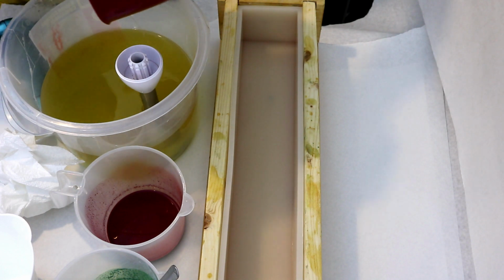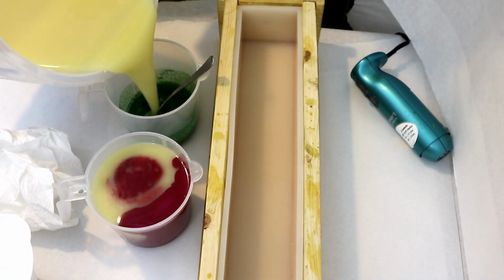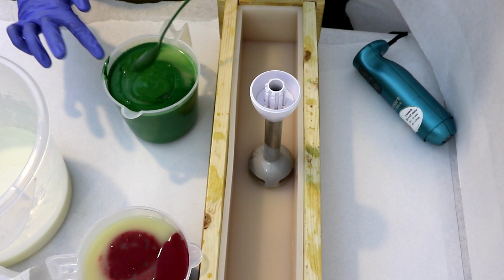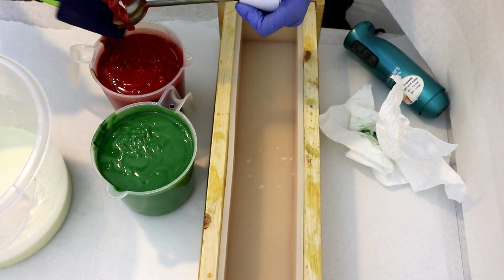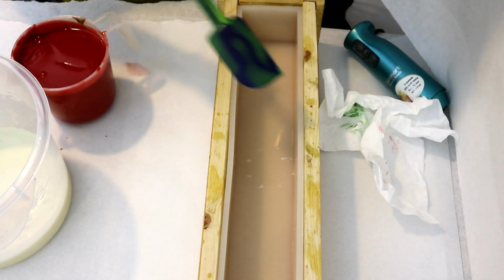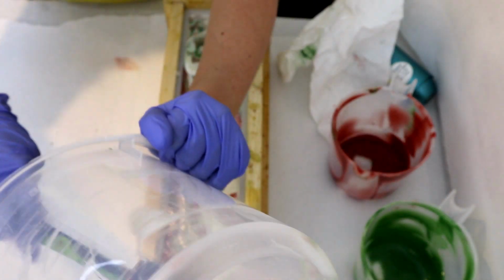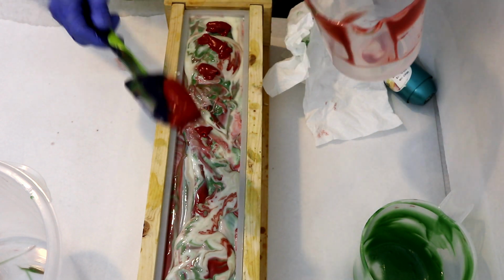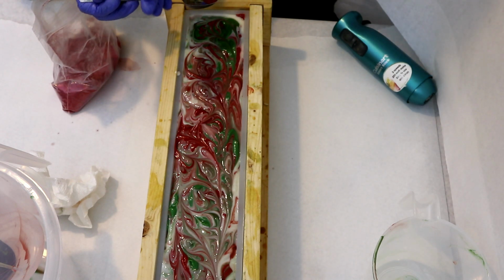MAKING PEPPERMINT HANDMADE SOAP - COLD PROCESS SOAP MAKING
I love peppermint soap!  This is basically the soap that started my business.

More Kiyi Kiyi!